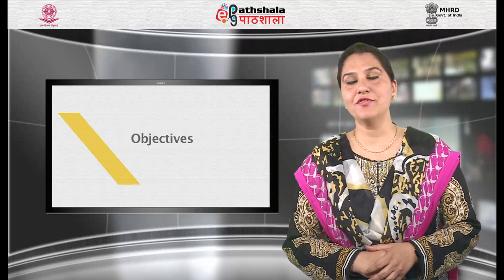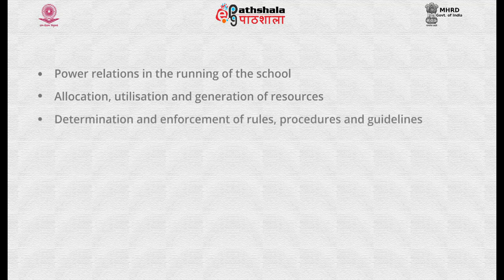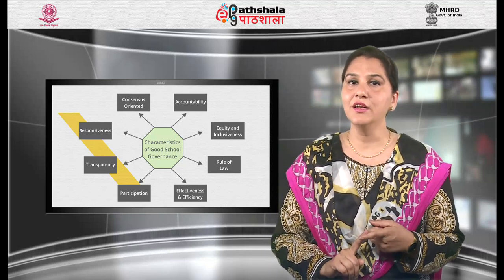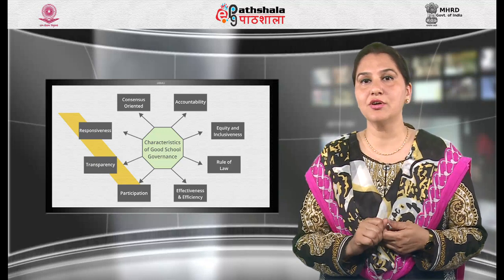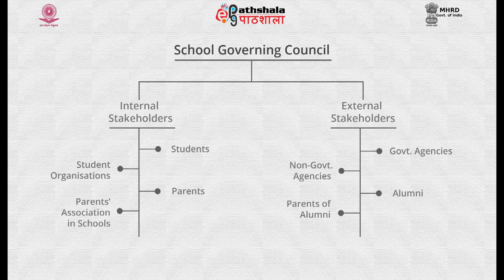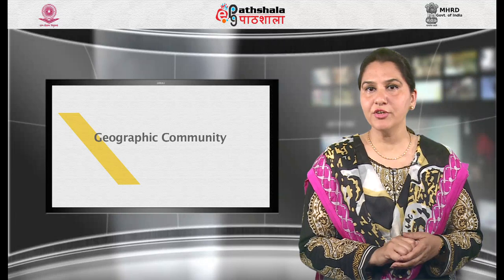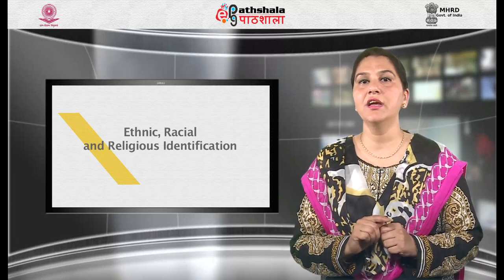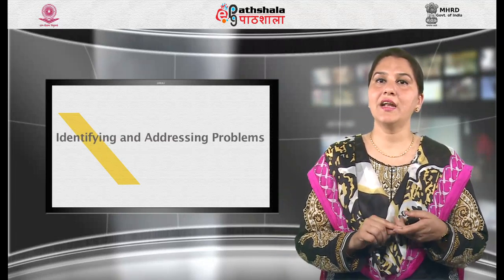Community based structures for school governance